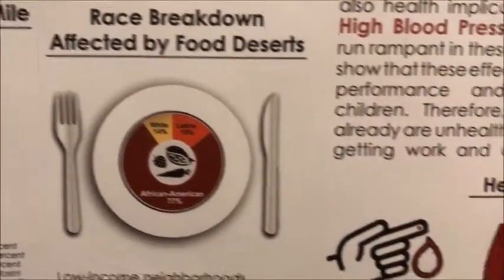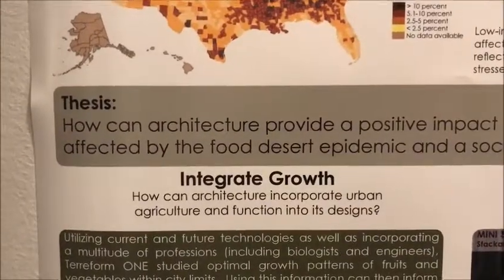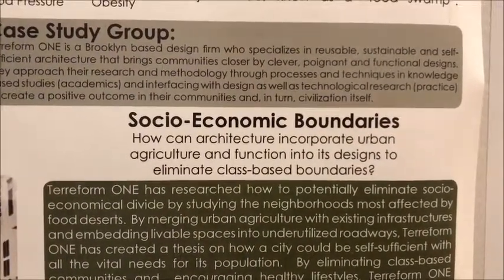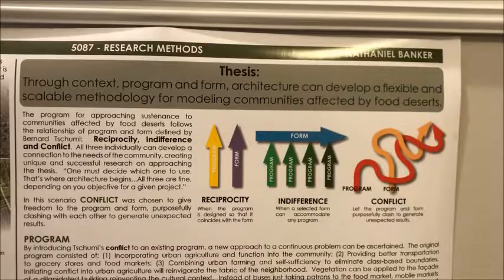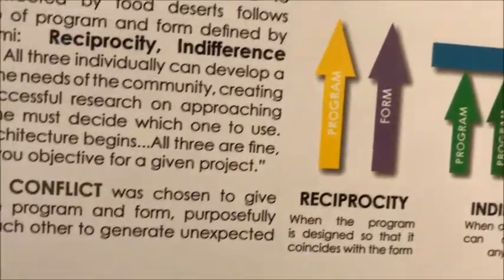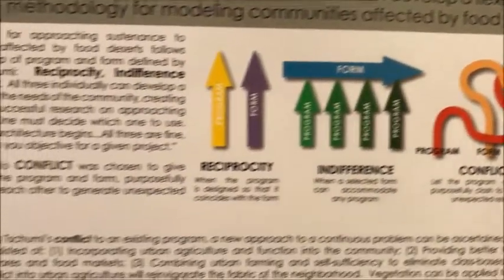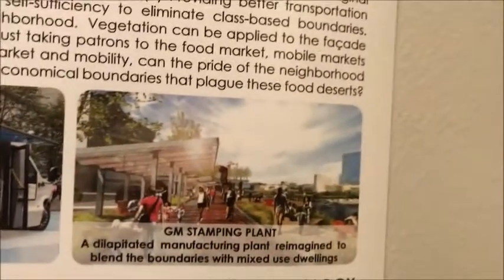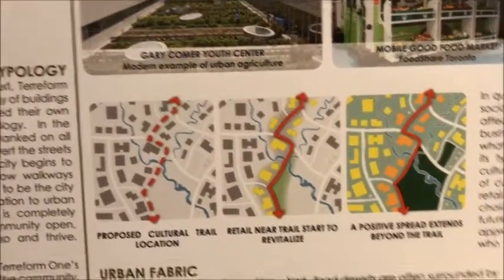DRAFT - S15_RM_Video_BankerN